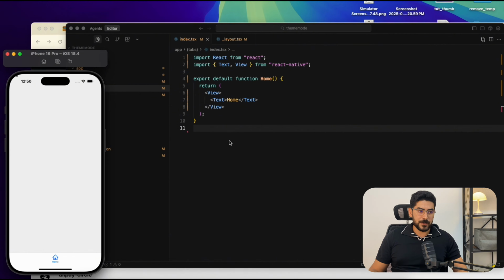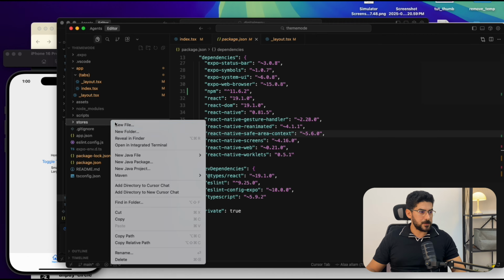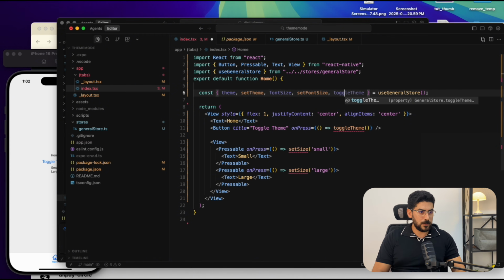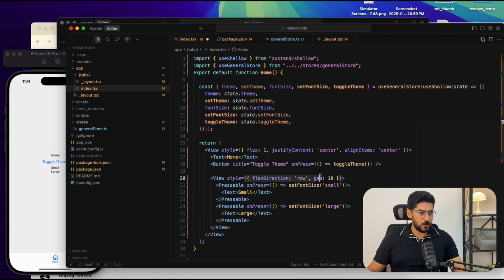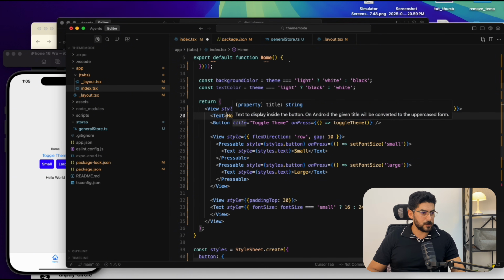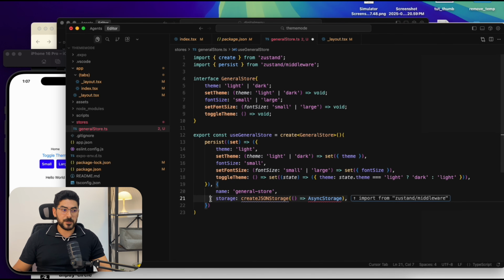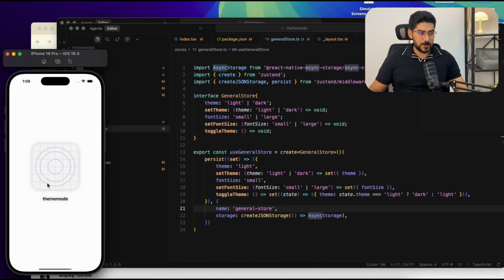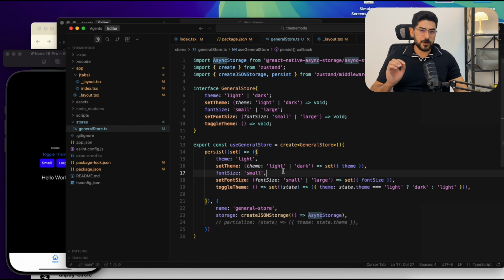Zustand Persist Middleware Tutorial: Save State to Device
Automatically save your state into user device storage without effort.
Zustand is an amazing, simple state management library for React and React Native. The `persist` middleware makes it incredibly easy to save your application's state to the user's device (using LocalStorage on the web or AsyncStorage in React Native) and rehydrate it when the app loads.

In this step-by-step video, we will build a simple example to show you exactly how it works.

* What Zustand middleware is and why it's useful.
* How to install and configure the `persist` middleware.
* How to create a simple store to manage UI settings.
* A practical example: Saving a user's theme (light/dark mode) and font size preference.
* How the state is automatically saved and re-loaded (persisted).